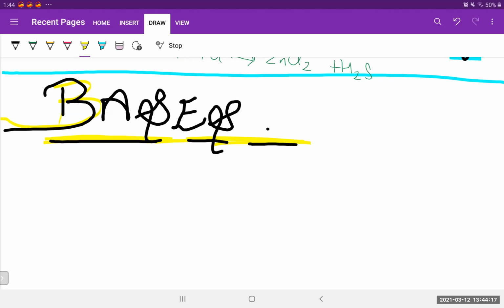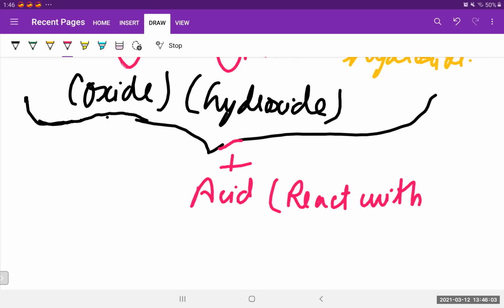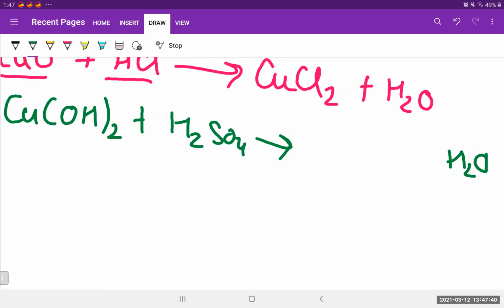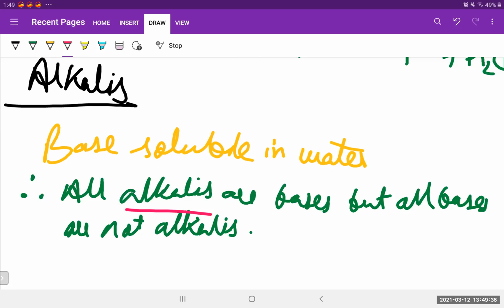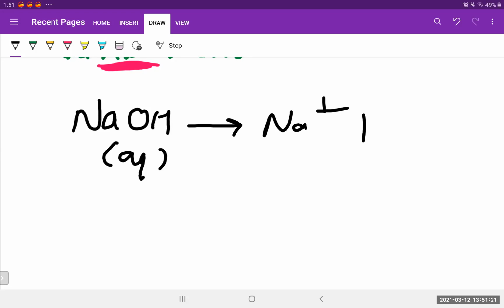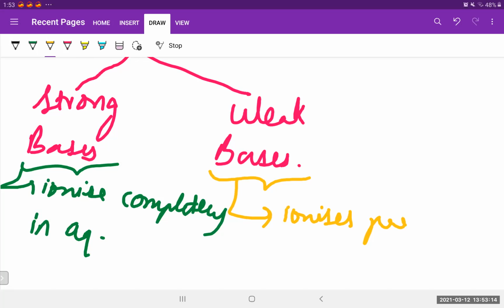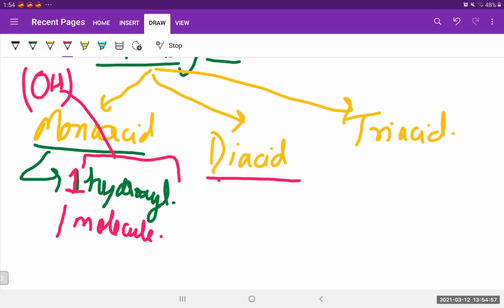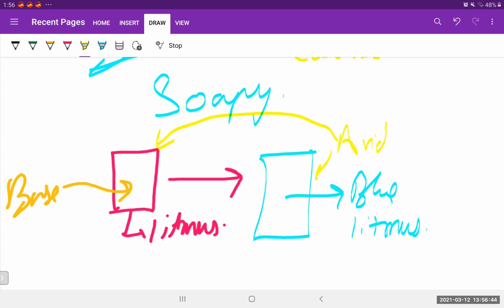ICSE CRASH COURSE | CHEMISTRY|ACID,BASES AND SALTS | LECTURE NO.03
[Forwarded from Ayushman Singh]
Description- ICSE CHEMISTRY CRASH COURSE
      CHAPTER NAME -ACID,BASES AND SALLTS
      LECTURE NO.03

Study material 🗂️
Almost all icse books 📎
Doubt solving✅🔰
Notes of many subjects📋
Daily quizzes❔
Video lessons
Daily live zoom classes💻

SUBJECTS :-
MATHEMATICS
PHYSICS
CHEMISTRY
BIOLOGY
HISTORY /CIVICS
GEOGRAPHY
ENGLISH
HINDI
COMPUTER APPLICATION

🔥OUR GROUPS 🔥
*Notes Group 👇